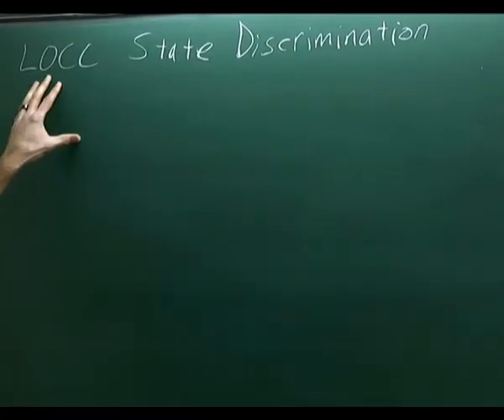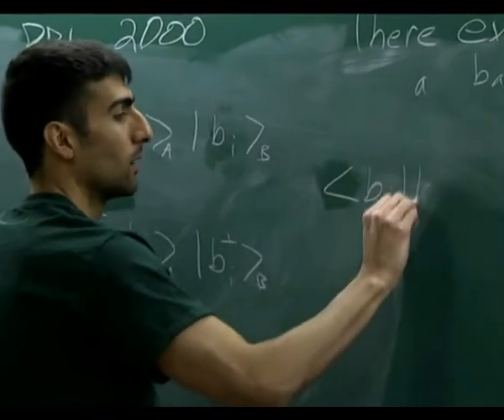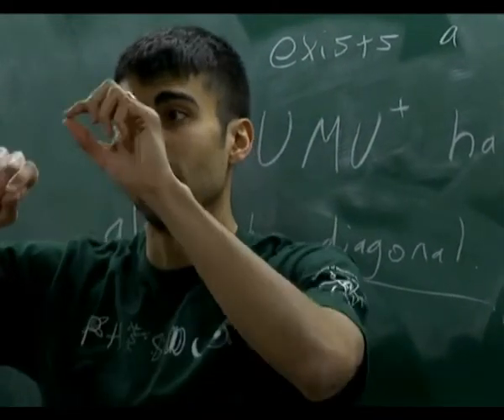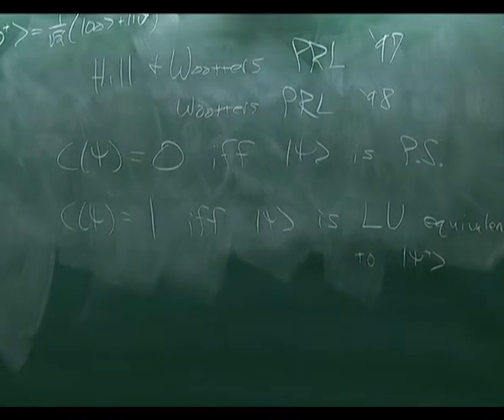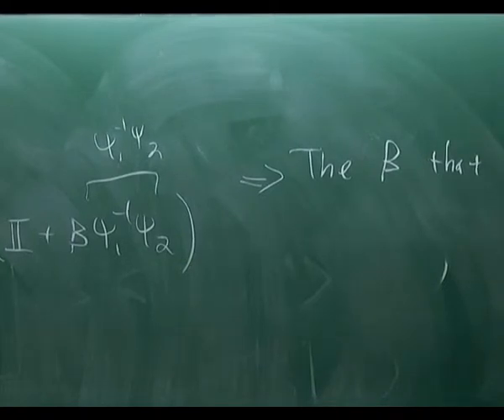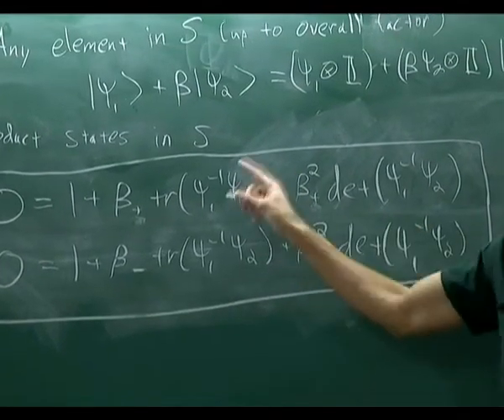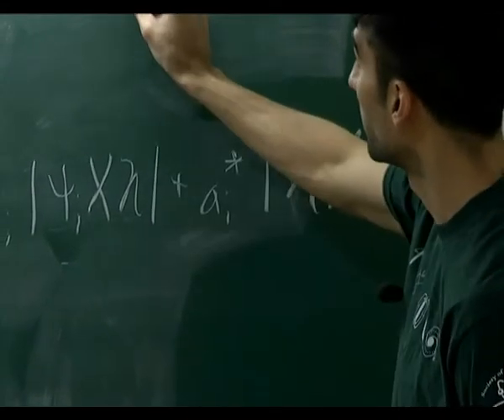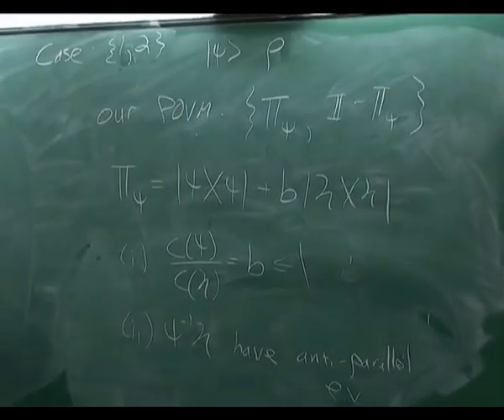Eric Chitambar Lecture 02